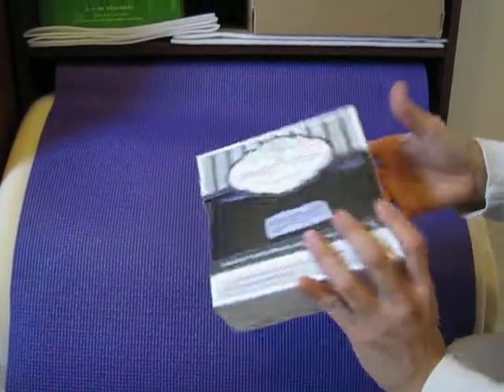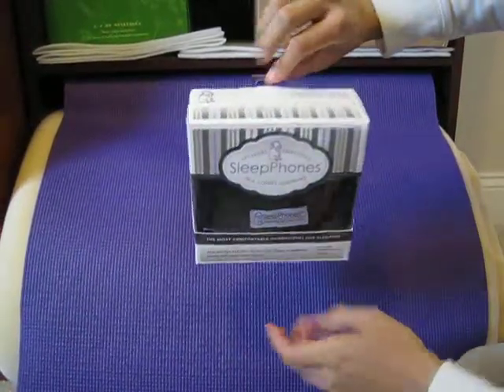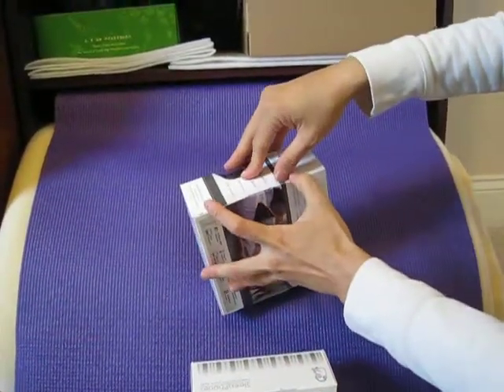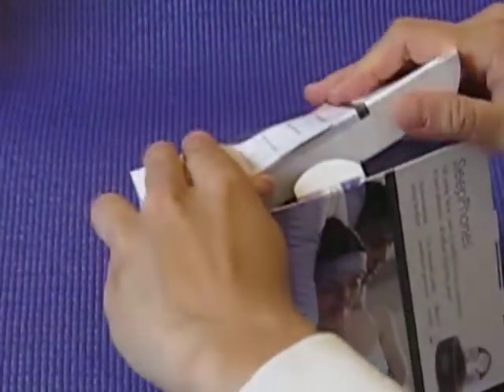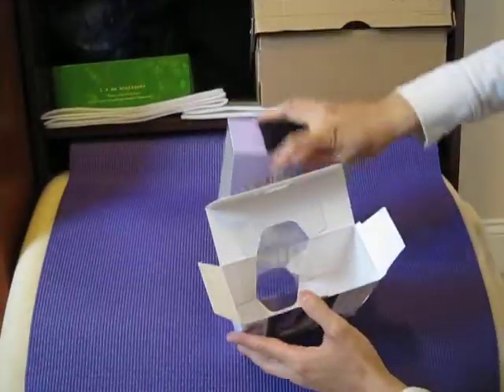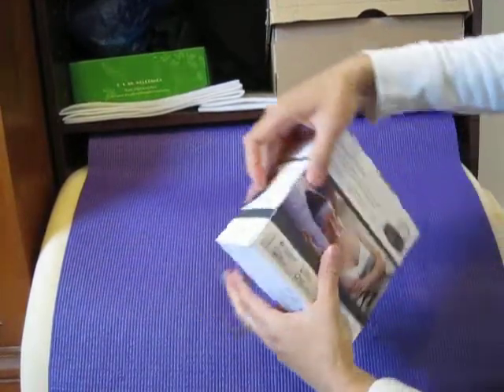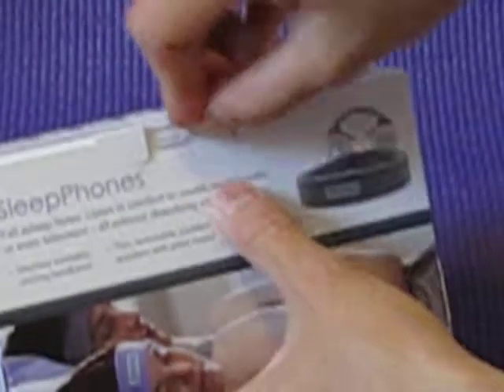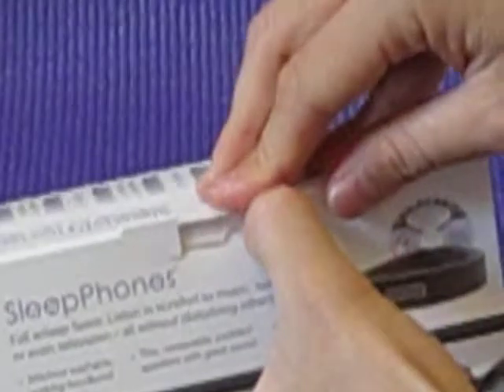SleepPhones Packaging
Shows opening and closing the SleepPhones packaging without bending the paperboard. Also shows how the hang tab works. Future boxes will have the hang tab ready to deploy.